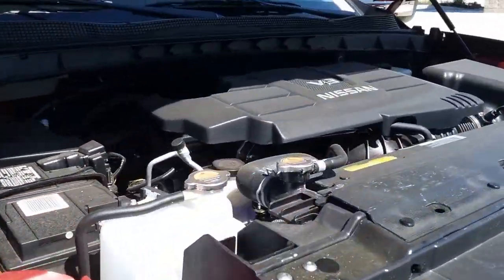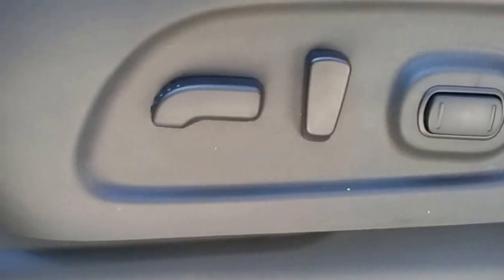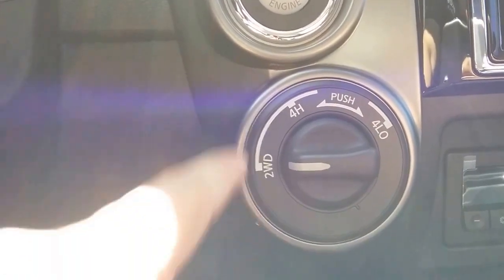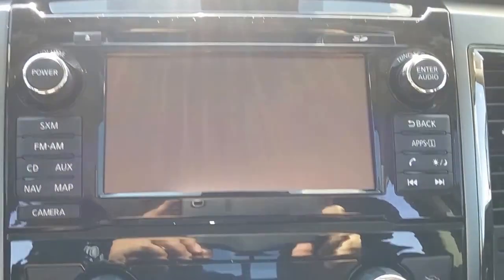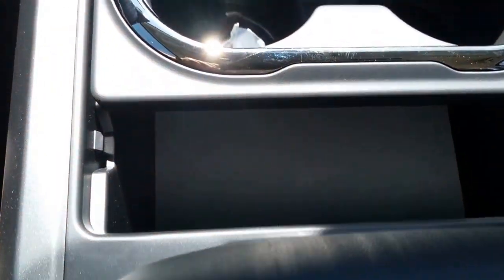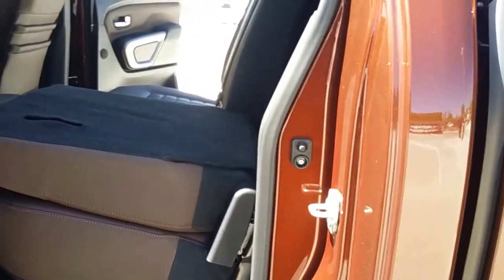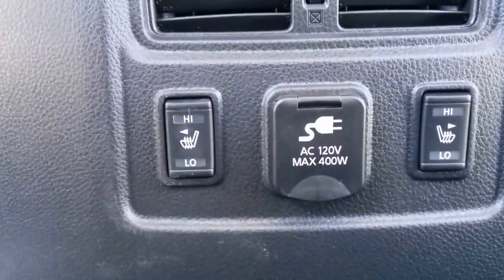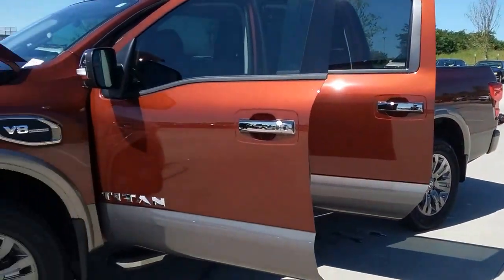2017 TITAN PLATINUM RESERVE 5.6L V8!!!!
The Titan Platinum Reserve is a monster of a truck. 2 words come to mind when you drive this truck, BEAUTY AND POWER.
With a destructive 5.6L, towing and burning up rubber on the street is easily capable with one push of the pedal.

With Rockford Fosgate premium speaker systems, you can rock out loud, bump the hardest beats, and cruise down any dirt road listening to your favorite music through a clear, crisp sounding speaker system.

The exterior may be built to take on any environment, but the interior has the beauty of and elegance as a country club. This truck defines the term Beauty and the Beast.

If you are interested in this one come to Fenton Nissan of Tiffany Springs and ask for Rudy